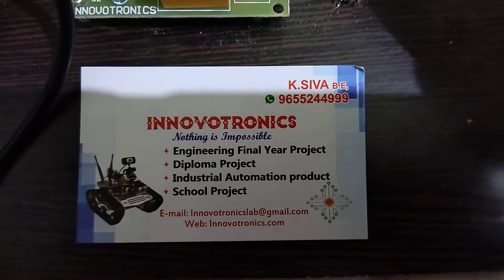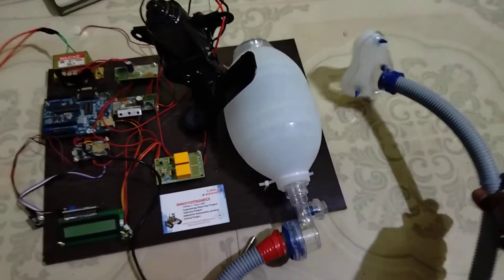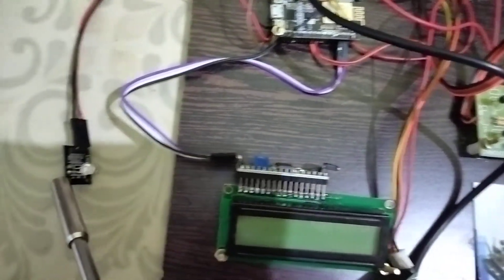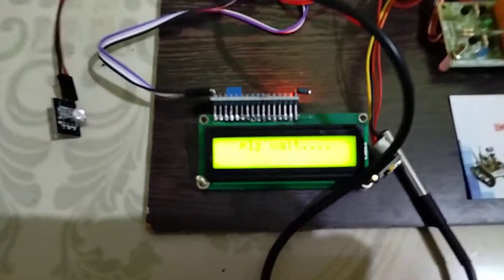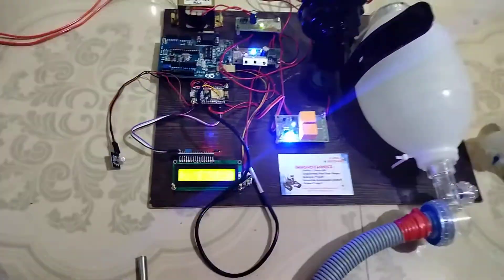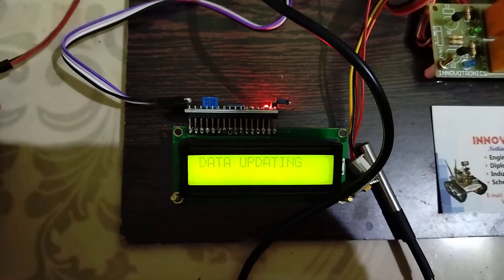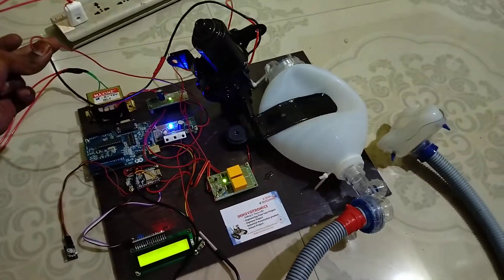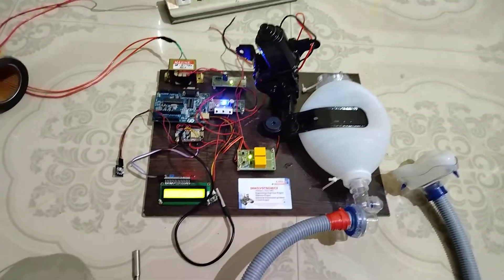DIY Ventilator using Arduino with Blood Oxygen Sensing For Covid Pandemic using Arduino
Human lungs use the reverse pressure generated by contraction motion of the diaphragm to suck in air for breathing. A contradictory motion is used by a ventilator to inflate the lungs by pumping type motion.
A ventilator mechanism must be able to deliver in the range of 10 – 30 breaths per minute, with the ability to adjust rising increments in sets of 2. Along with this the ventilator must have the ability to adjust the air volume pushed into lungs in each breath. The last but now the least is the setting to adjust the time duration for inhalation to exhalation ratio.
Apart from this the ventilator must be able to monitor the patients blood oxygen level and exhaled lung pressure to avoid over/under air pressure simultaneously.
The ventilator we here design and develop using arduino encompasses all these requirements to develop a reliable yet affordable DIY ventilator to help in times of pandemic.
We here use a silicon ventilator bag coupled driven by DC motors with 2 side push mechanism to push the ventilator bag. We use toggle switch for switching and a variable pot to adjust the breath length and the BPM value for the patient.
Our system makes use of blood oxygen sensor along with sensitive pressure sensor to monitor the necessary vitals of the patient and display on a mini screen. Also an emergency buzzer alert is fitted in the system to sound an alert as soon as any anomaly is detected.
The entire system is driven by arduino controller to achieve desired results and to assist patients in COVID pandemic and other emergency situations.

INNOVOTRONICS
Sudhakar Nagar,